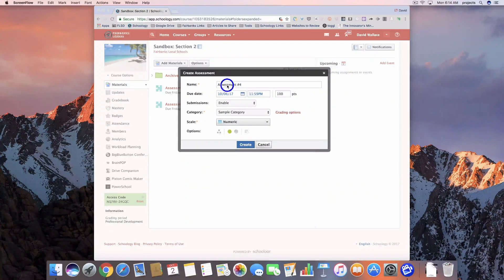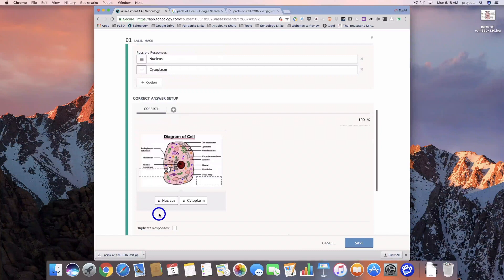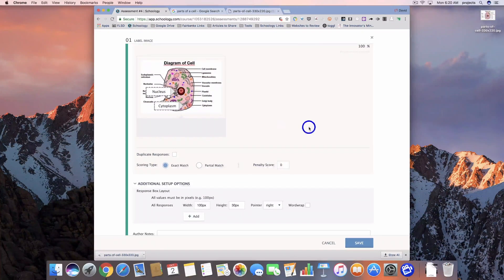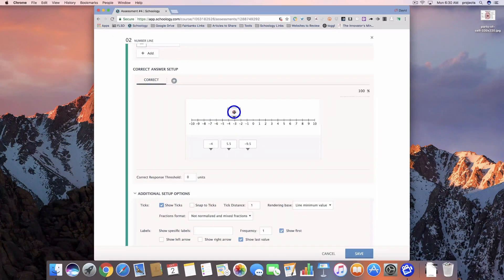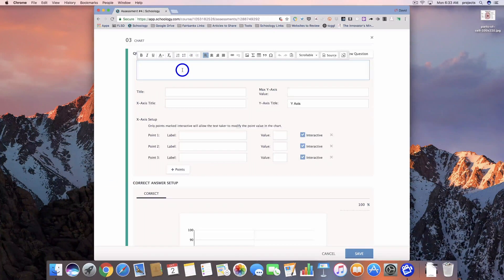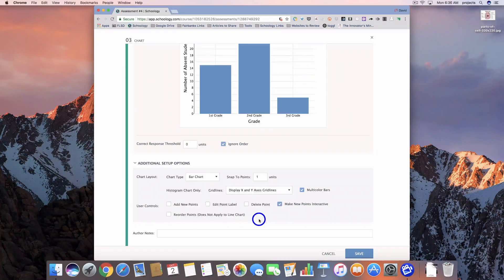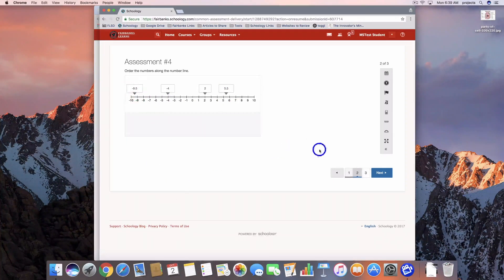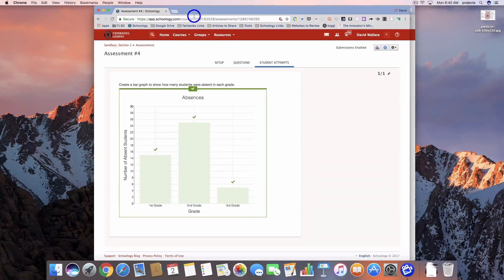Schoology New Assessments - Part 4: Label Image, Number Line, and Graphs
This video walks you through the final 3 question types; Label Image, Number Line, and Graphs.